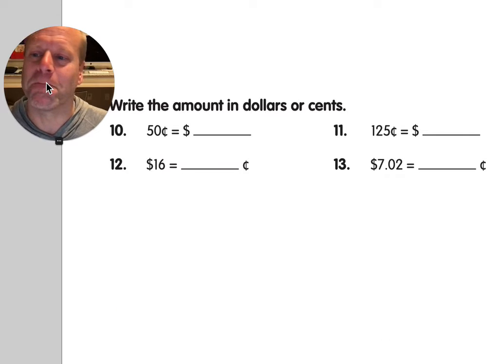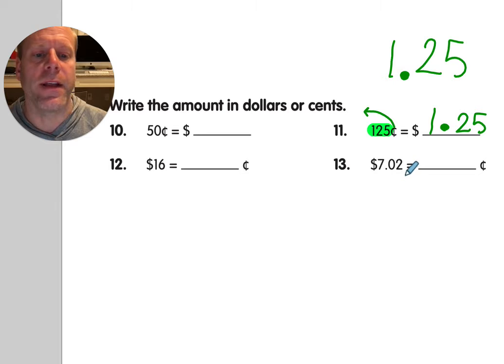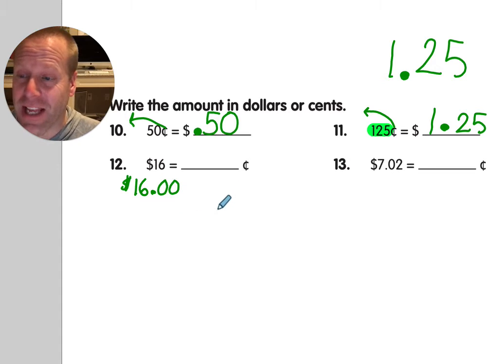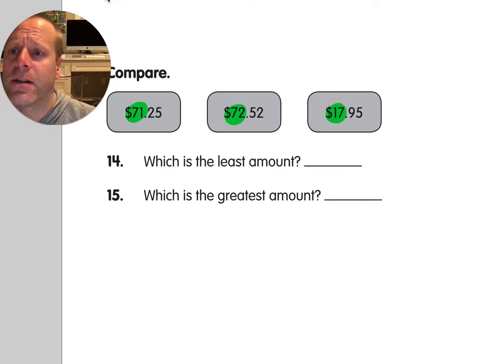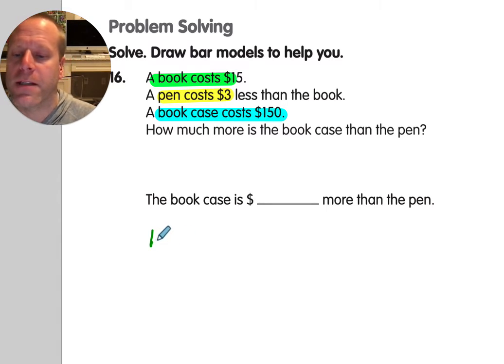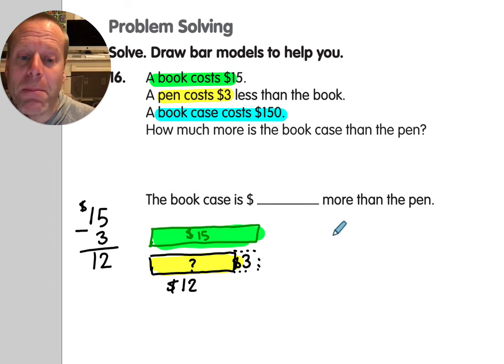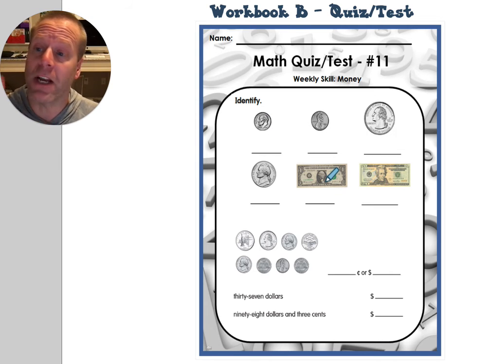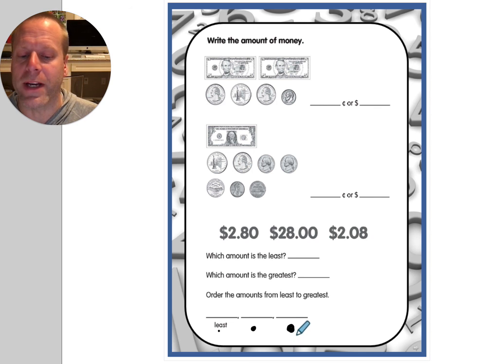3 12 Chapter 11 Test Quiz